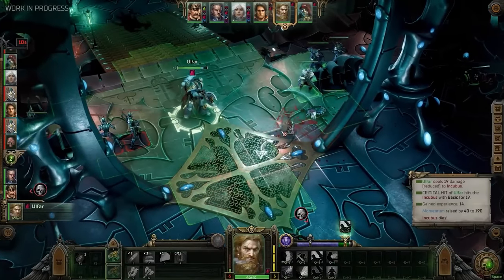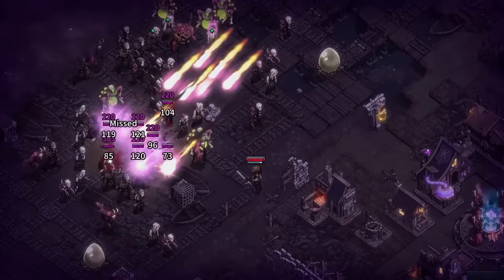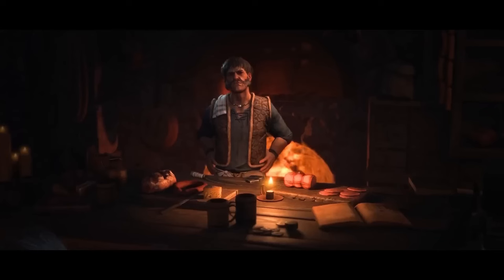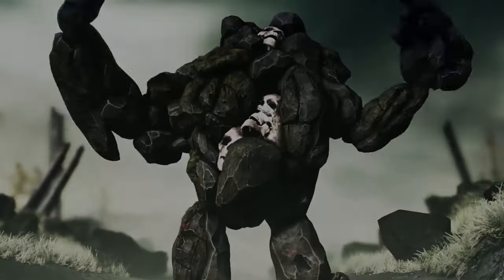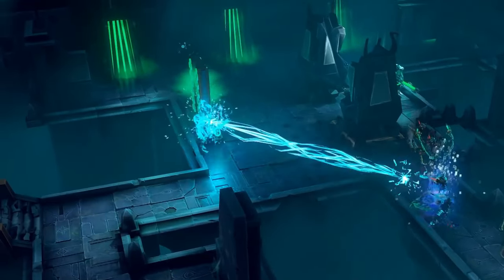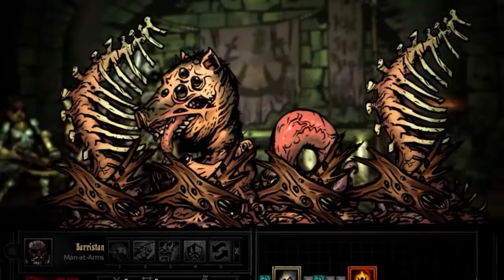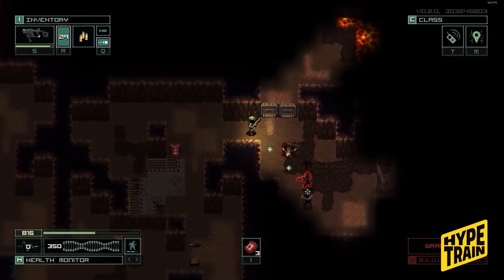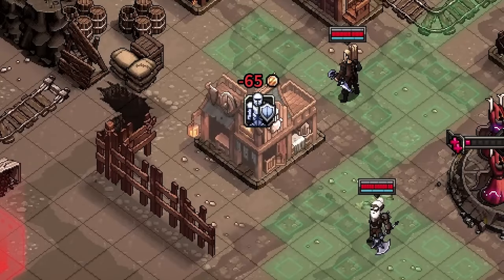TOP 10 GRIM DARK TURN BASED RPGS & STRATEGY GAMES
🎮⚔️ Prepare for a descent into darkness with our list of the "Top 10 Grim Dark Turn-Based RPGs & Strategy Games!" From dystopian futures to war-torn landscapes, these games immerse players in grim and gritty worlds where every decision carries weight and every battle could be their last. Join us as we explore the darkest corners of gaming and uncover the most hauntingly atmospheric RPGs and strategy titles that will test your strategic prowess and moral resolve.

Delve into the shadows with our top 10 picks for the most grim dark turn-based RPGs and strategy games!